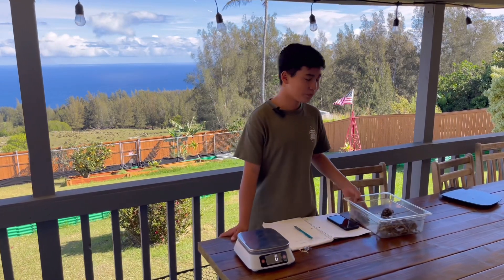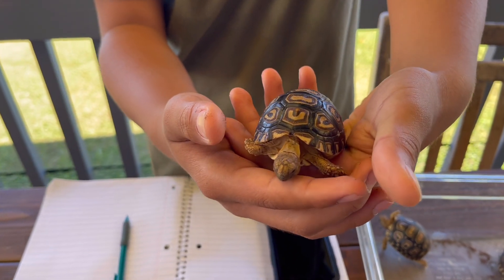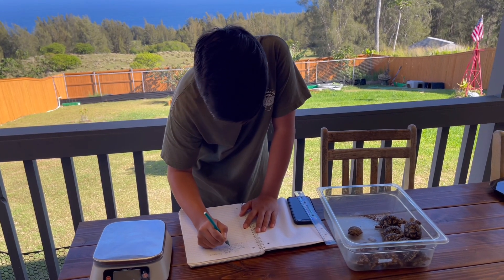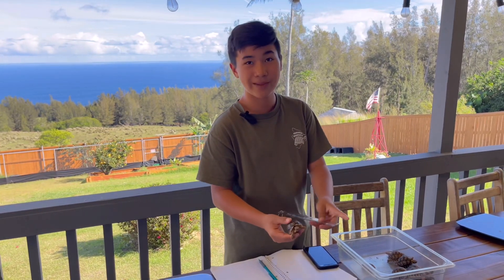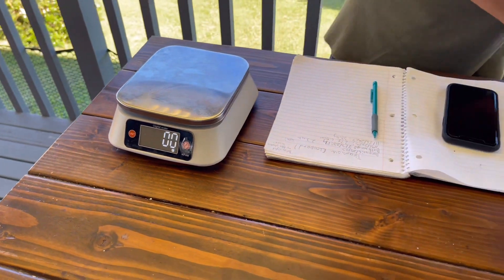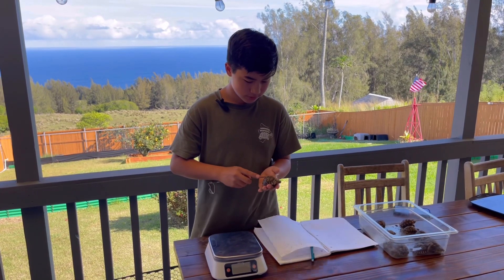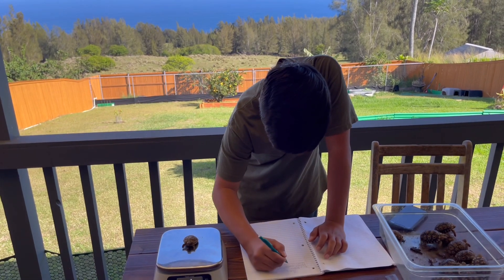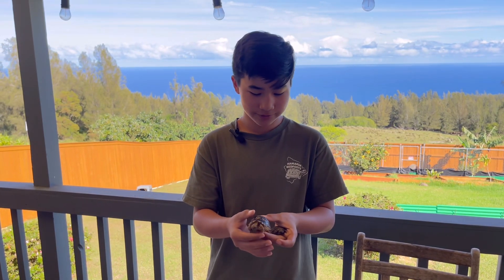Leopard Tortoises @Hamakuaredfoots ￼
Weighting my baby Leopard Tortoises to check for growth. tortoise tortuga turtle かめ ハワイ島 陸亀 陸亀 babytortoise leopard leopardtortoise ￼